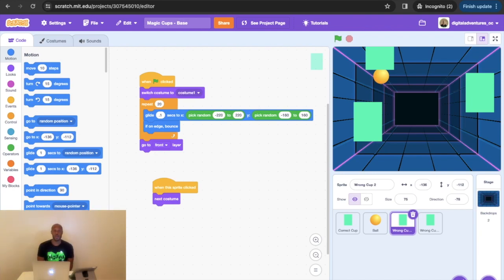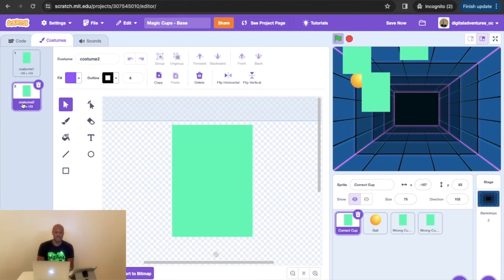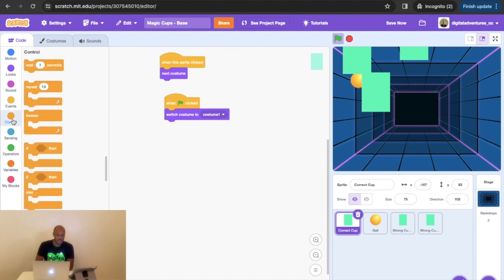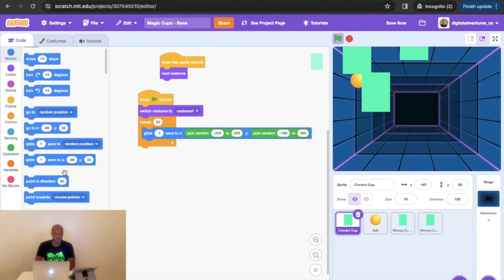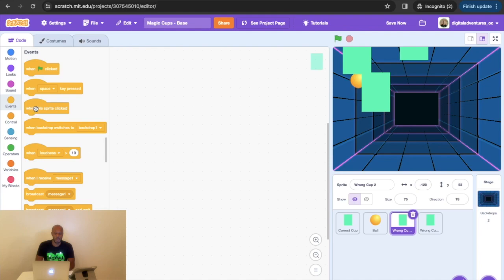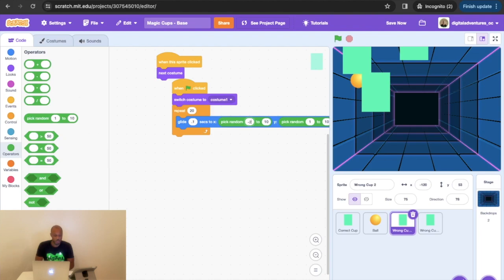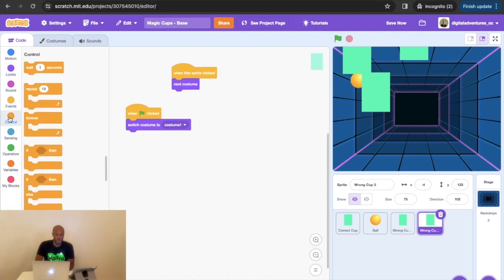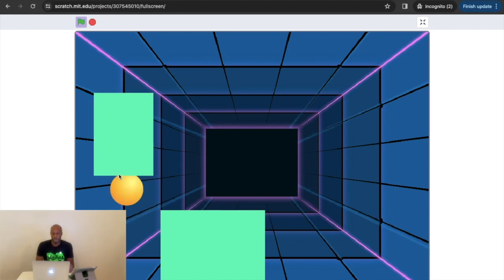Let's Build Tutorial: How to code a Magic Cups videogame in scratch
In this Let's Build technology tutorial, we learn to code a videogame using random movement of cups that hide an object. This is a great introduction on how to use coordinates and how to detect button presses on sprites.